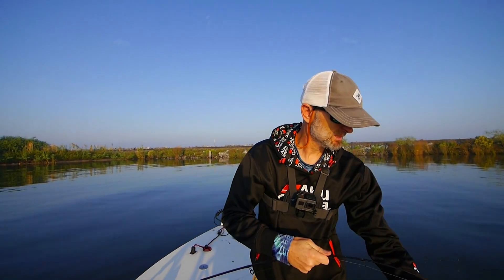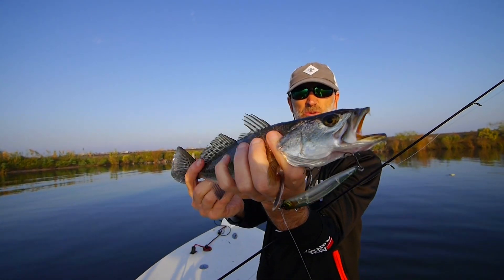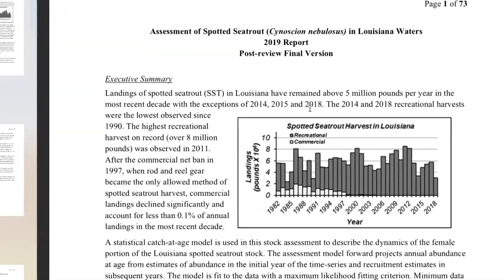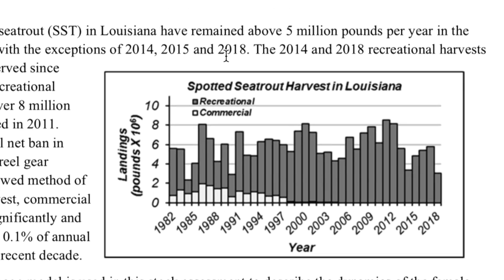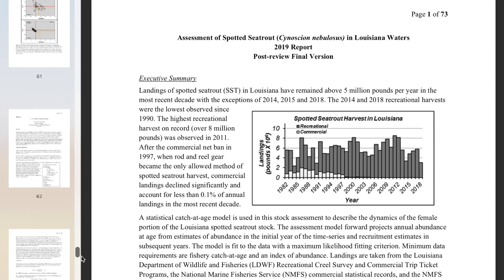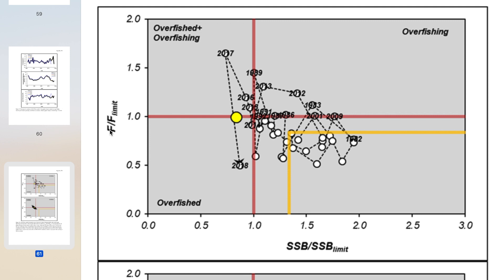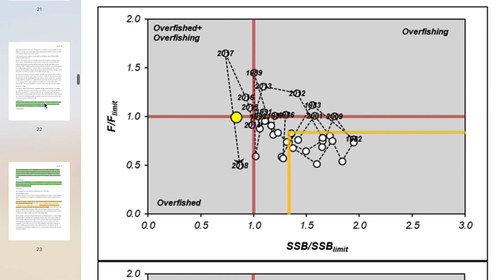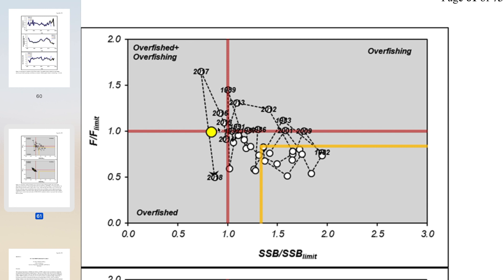PART I, Review of the 2019 Sea Trout Assessment for Louisiana Waters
You may have heard a lot about the Assessment of Spotted Seatrout (Cynoscion nebulosus) in Louisiana Waters 2019 Report, but have you dug into the report?  I took some time to review the Post-review Final Version report, and put some of what stood out to me into this video.

This is PART I and covers the most critical data and the LA WLF opinion of the data.  I will make a couple more videos to further crack open the report.